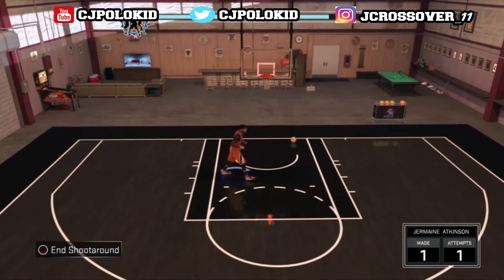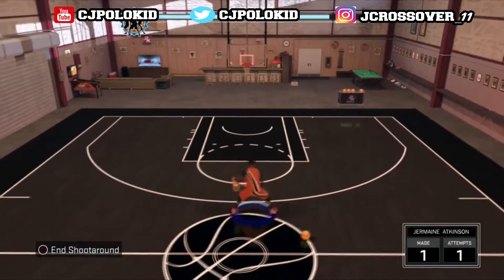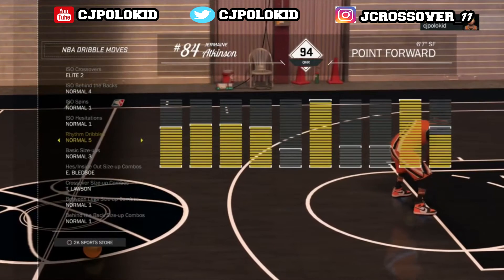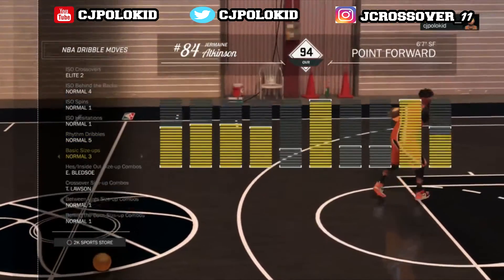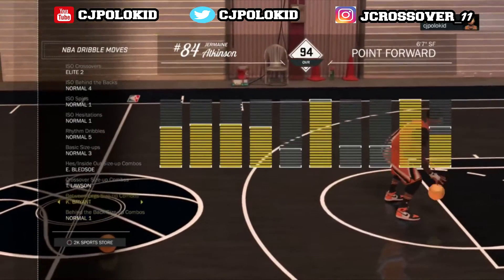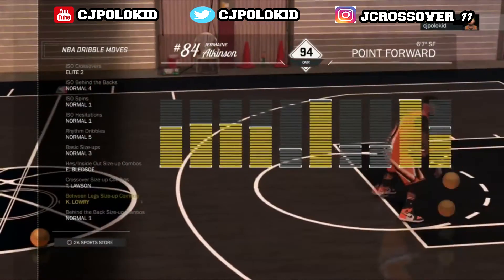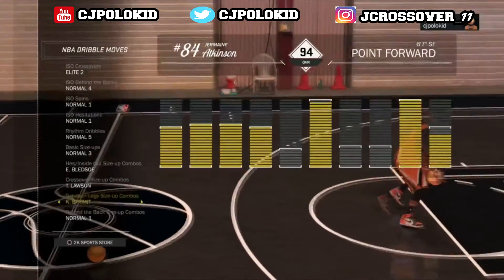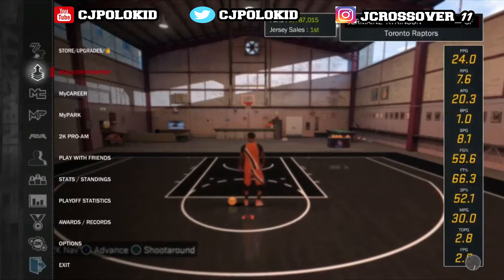BEST & FASTEST DRIBBLE MOVES LEAKED • BECOME A DRIBBLE GOD INSTANTLY w BEST DRIBBLE COMBO NBA 2K17